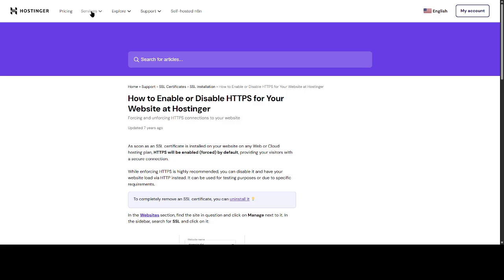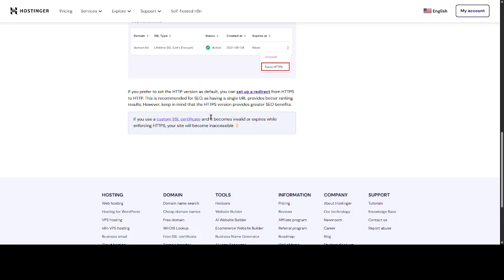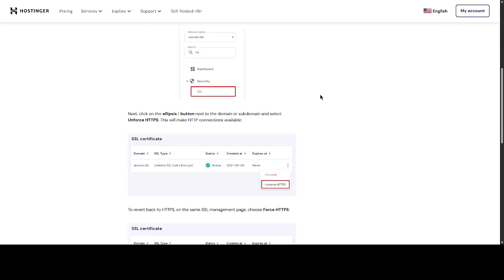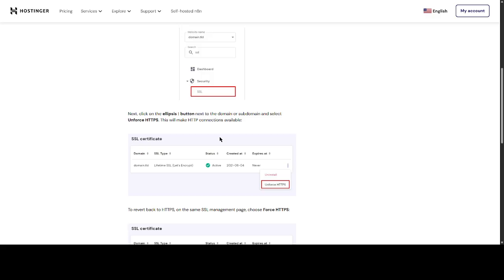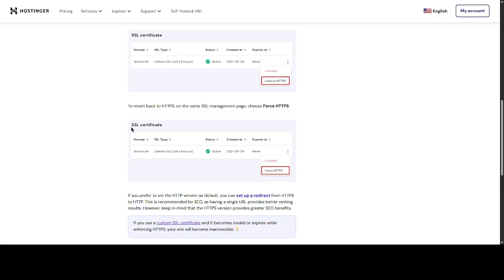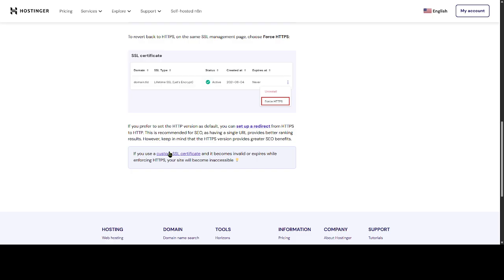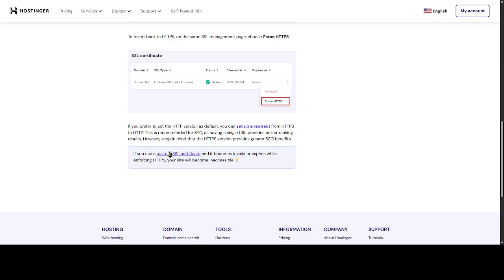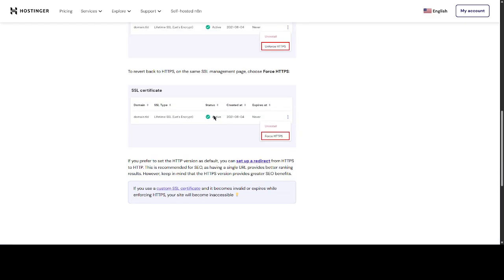How to Enable HTTPS Redirect on Hostinger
Enabling HTTPS redirect on Hostinger ensures all visitors use a secure connection, boosting security and SEO rankings. This tutorial explains how to activate automatic HTTP to HTTPS redirection via Hostinger’s hPanel, providing safer browsing and protecting data. Implementing HTTPS redirect is essential for modern websites to maintain trust and comply with security standards.